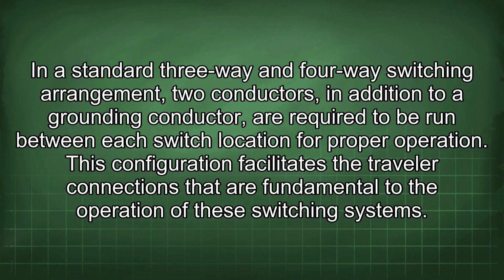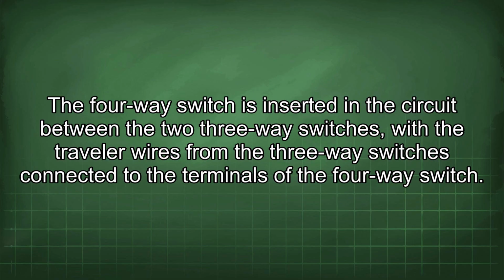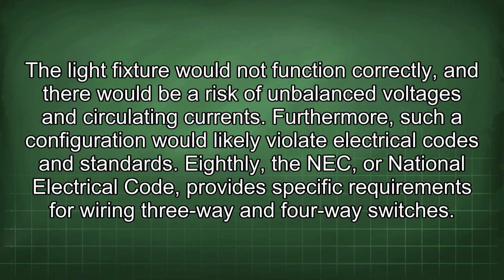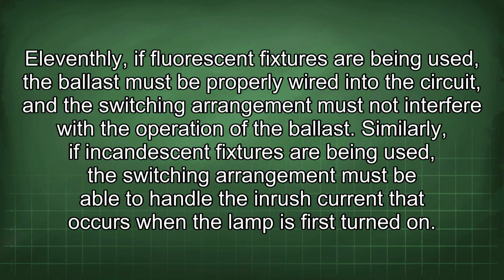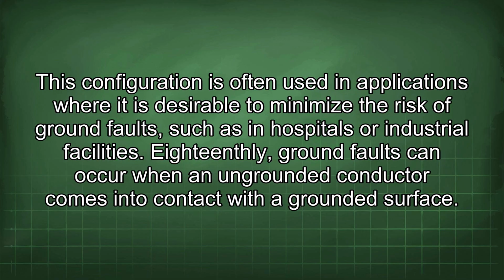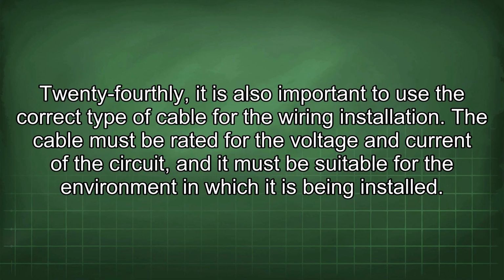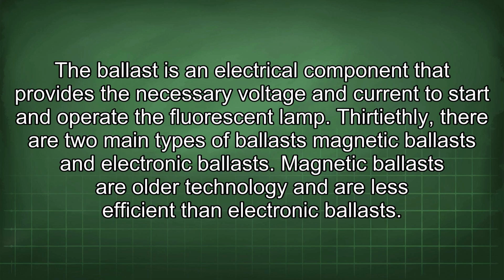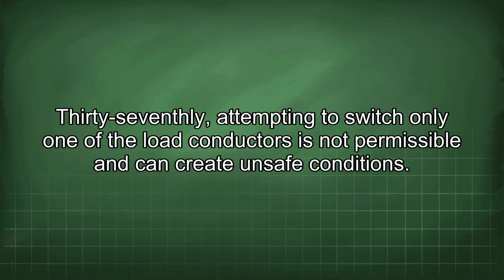Using Isolated Power for 3-Way and 4-Way Lighting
3-way and 4-way switching necessitates the use of two conductors plus a ground wire between each switch location. This configuration is essential for proper switching operation. It is not possible to switch only one of the load conductors effectively in a 3-way or 4-way setup.